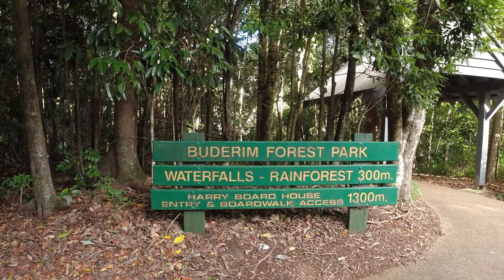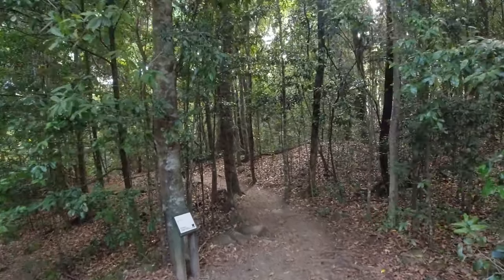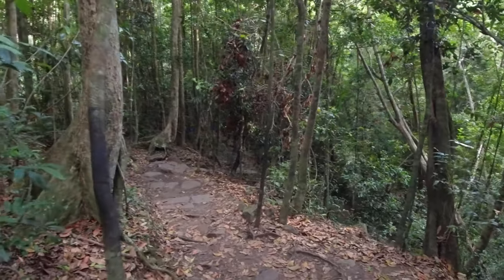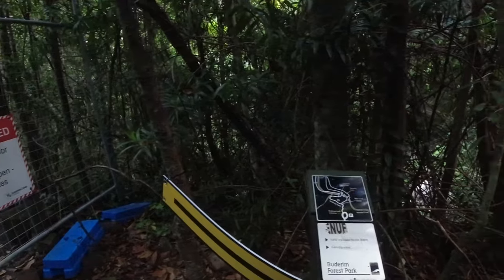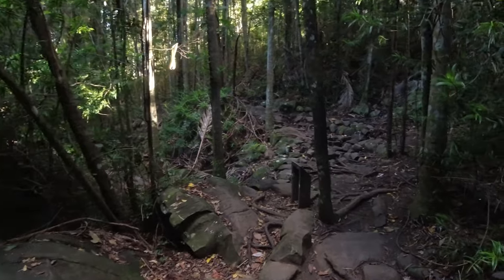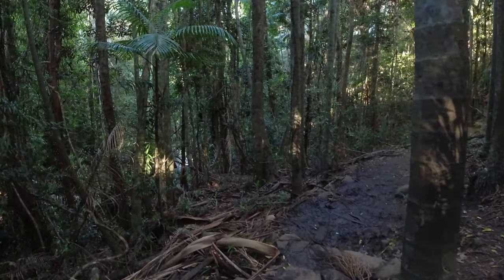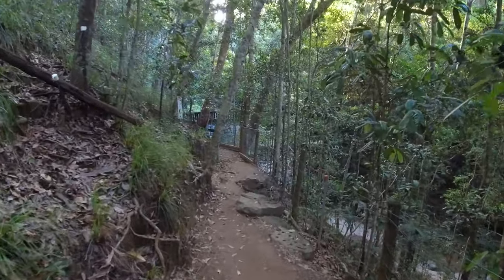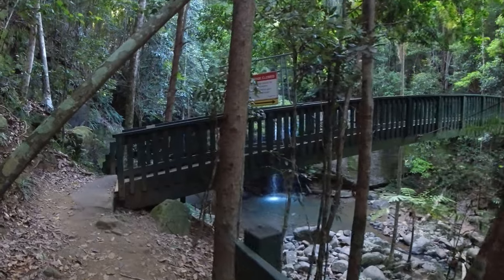Buderim Forest Park - Walking Tour - Sunshine Coast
Back on the Sunshine Coast. This time, walking through Buderim Forest Park to see the waterfall. Beautiful bird sounds, few people and an awesome waterfall that you can walk behind.

All proceeds go to charity.

I have created this channel in hopes to for it to grow enough to raise money for different charities. I am 40 years old and have health conditions which can helped by exercising. I am hoping to inspire others to do the same.
I am from Brisbane, Australia and I love to find new places to explore. I plan on sharing videos not only from Brisbane, but many places that I will travel to.
I'm documenting my wandering adventures through video. Mostly, I like to walk, but sometimes I ride my bike or go kayaking.
I mostly use a DJI Osmo action sometimes with the Boya BY-MM1 Microphone, PGYTECH filters, Cynova Osmo Action audio adapter, FeiyuTech G6 Max gimbal and various mounts.